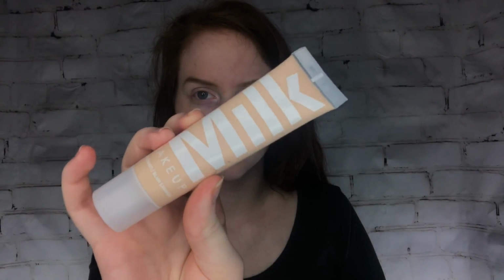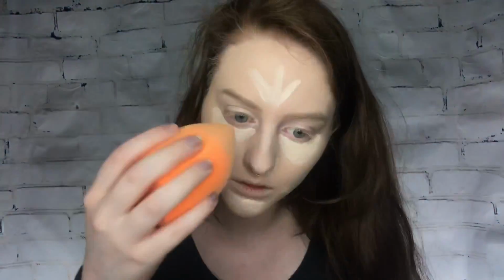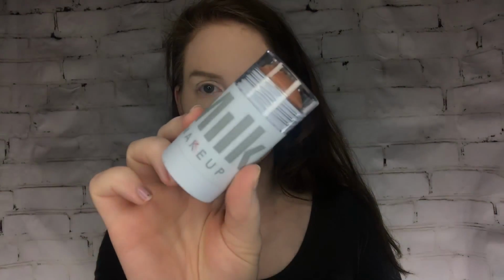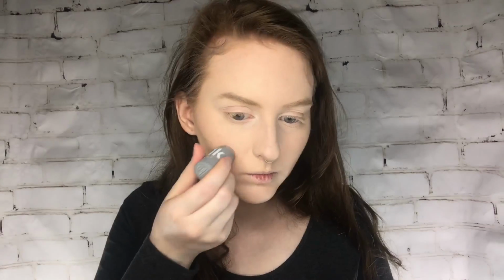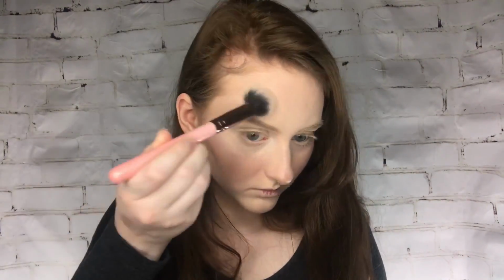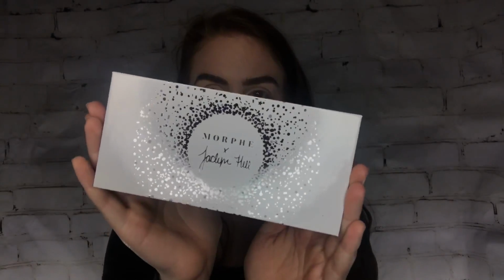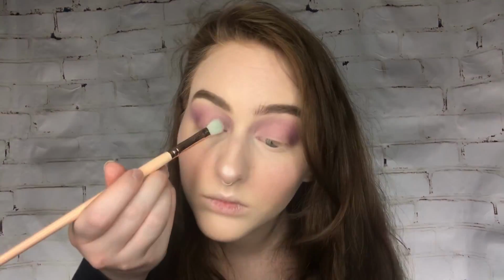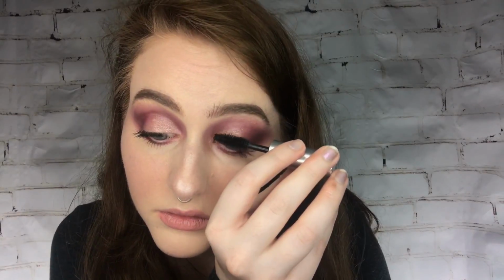full face of MILK makeup ft. Jaclyn Hill Vault / quick voiceover tutorial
Was really excited to try out all of these MILK makeup goodies. You can find all of these products I used at Sephora, and YES this brand is cruelty free. ♥️

Come say hi:
Instagram & Snapchat: shannasunshinee